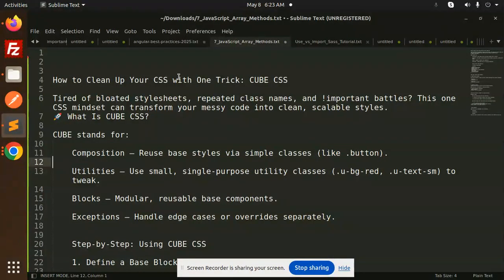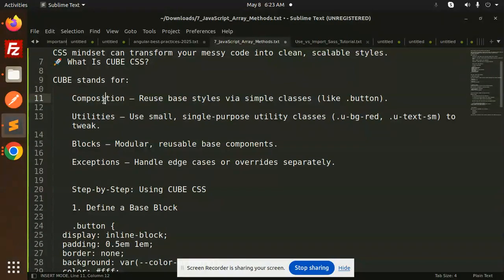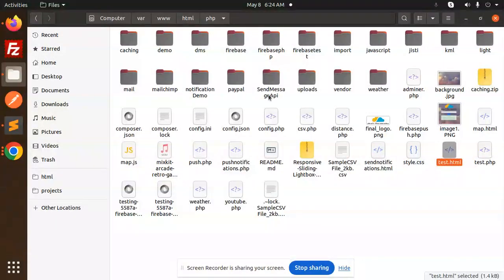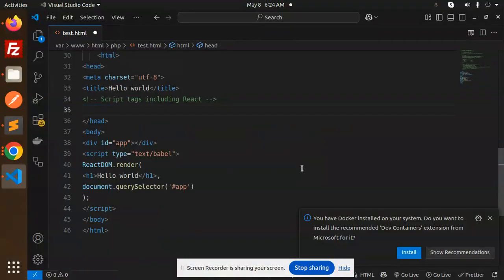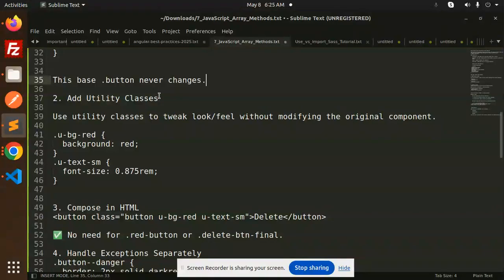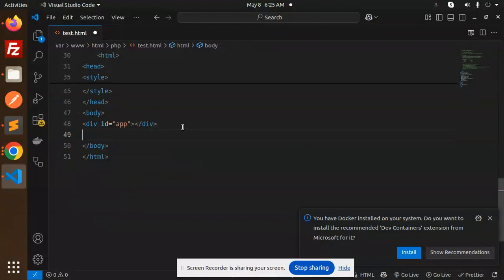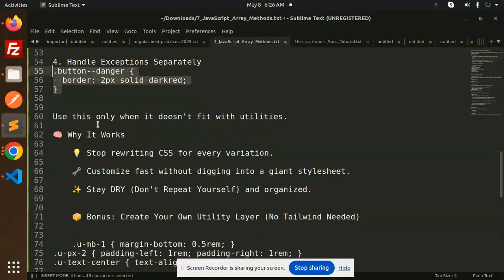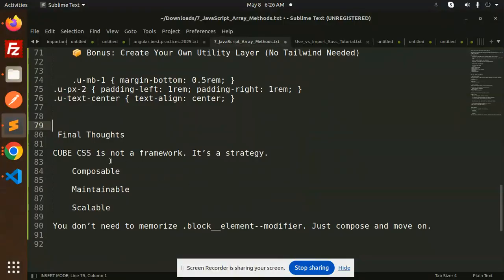🔥 This 1 CSS Trick Fixed My Entire Codebase! 🤯 | CUBE CSS Explained ✨🧼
Tired of messy stylesheets and fighting with CSS? 😤 In this quick tutorial, discover how CUBE CSS (Composition, Utilities, Blocks, Exceptions) cleaned up my entire codebase with just one smart strategy! 🧠💡

✅ Learn how to:

    Write modular and maintainable CSS ✍️

    Use utility classes without Tailwind ⚙️

    Avoid CSS duplication and !important overload 🚫

    Make your components clean and composable 🧩

💻 Whether you're a beginner or a pro, this CSS trick will save your sanity. No frameworks needed — just smarter code.

📦 CUBE CSS = Clean, Scalable, Reusable CSS.

👍 Like, 💬 comment, and 🔁 share if you're tired of spaghetti stylesheets!

🔥 This 1 CSS Tip Fixed My Entire Website! (No More !important 😤)

💡 The CSS Trick That Made My Code Beautiful Again!

😱 My CSS Was a Disaster — Until I Found THIS!

🧼 Clean Your CSS With This 1 Simple Trick! (CUBE CSS)

💥 Say Goodbye to Spaghetti Stylesheets — Forever!

🧠 One Line of CSS That Changed Everything!

🚨 Stop Using !important! Try THIS CSS Method Instead

📦 From Chaos to Clean Code: The CUBE CSS Revolution

🧩 CUBE CSS Explained in 5 Minutes (You’ll Never Go Back!)

✨ The Secret to Scalable CSS? It’s Not What You Think

🛠️ Clean, Fast, Maintainable CSS with This Trick

⚡ Transform Messy CSS Into a Masterpiece — Instantly!

Nest